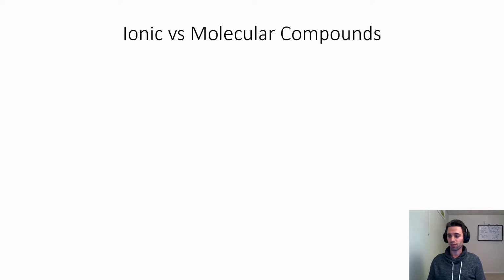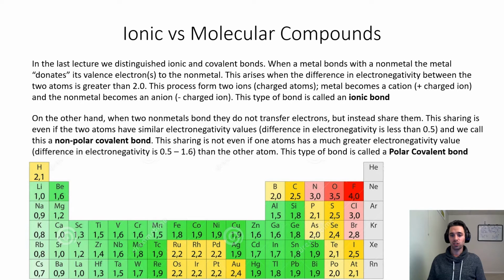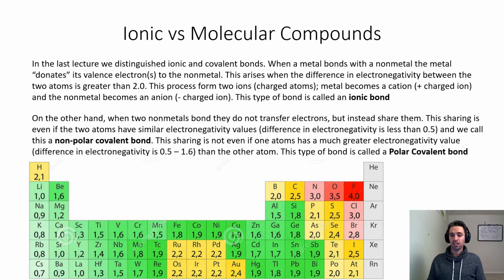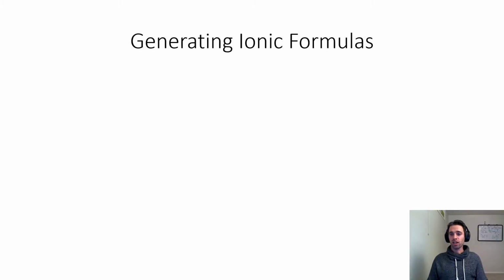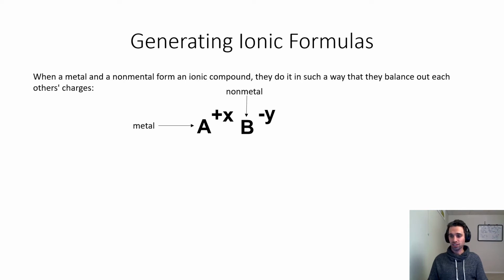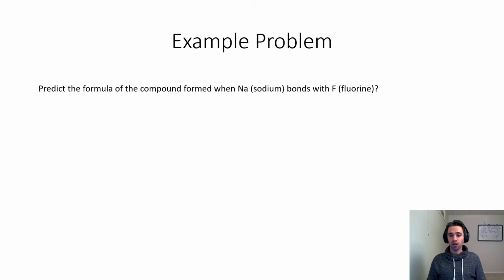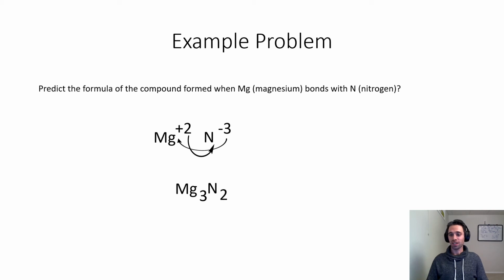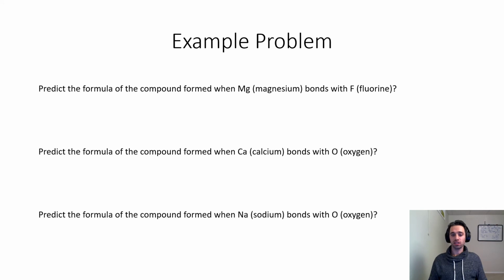Lecture 7 – Molecular and Ionic Compounds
Answers to the Problems

Which of the following is not ionic
a. not ionic
b. not ionic but this one is tricky because Mo is metal but the electronegativity difference between the two elements is only 1.2
c. not ionic but this one is also tricky because lead is metal but the electronegativity difference between the two elements is only 1.1
d. Ionic

Both B and C were a bit unfair to ask as they are more complex so don't worry if they confuse you

Predict the formula between Mg and F
Answer: MgF2

Predict the formula between Ca and O
Answer: CaO